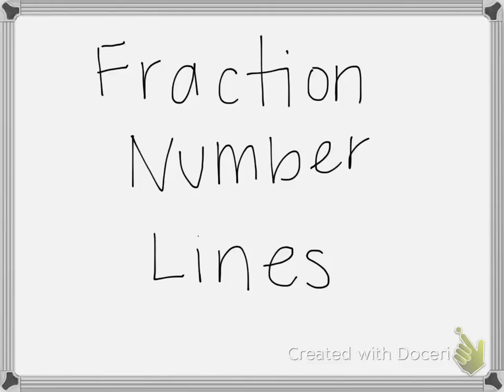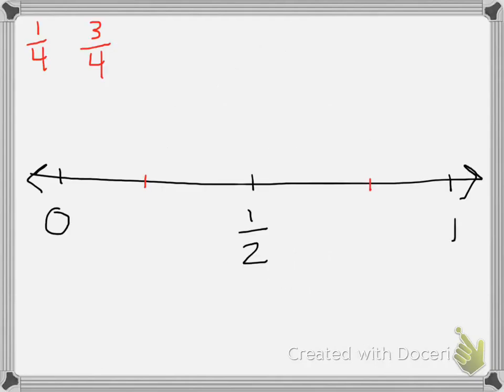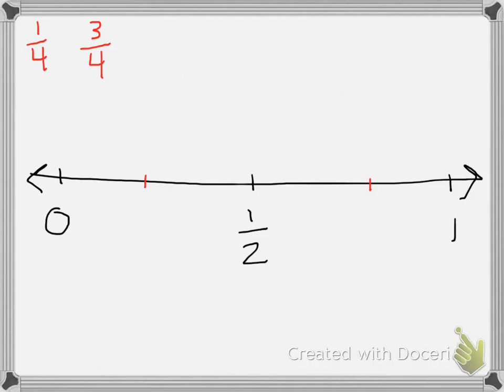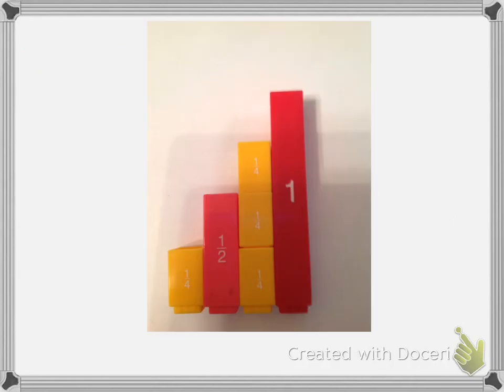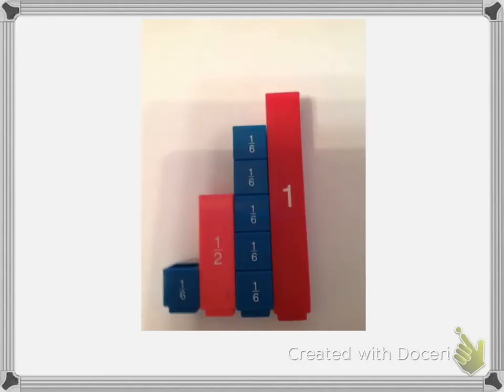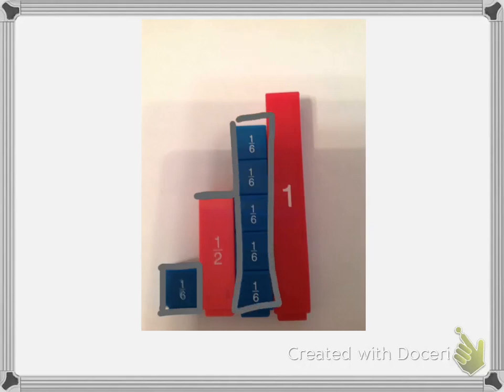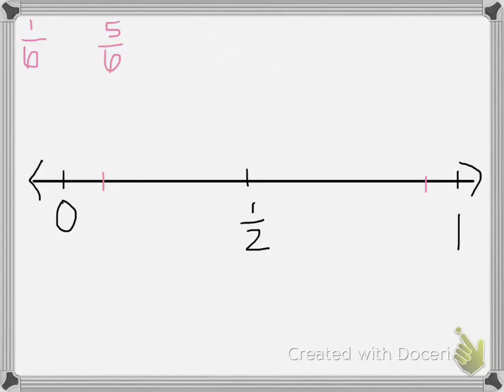Fraction Number Lines